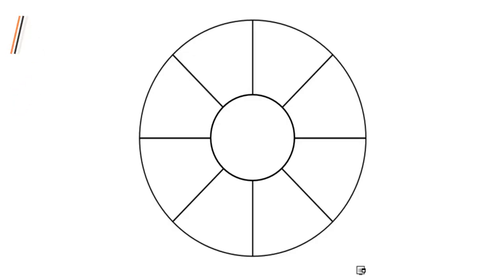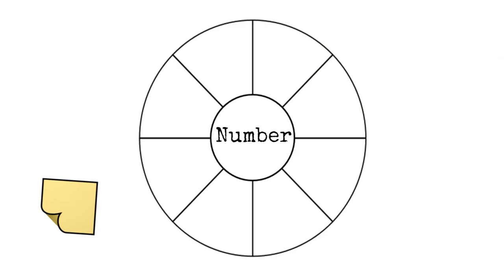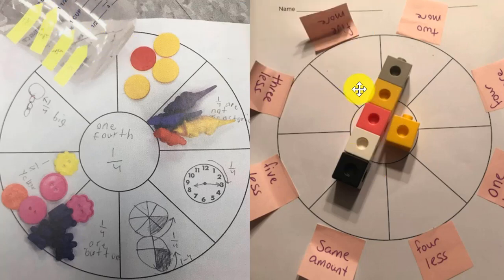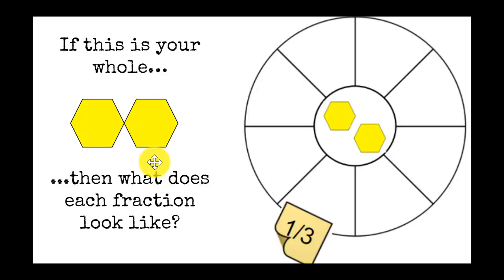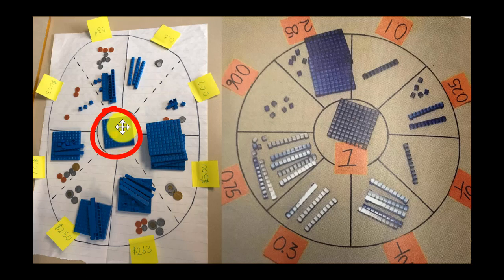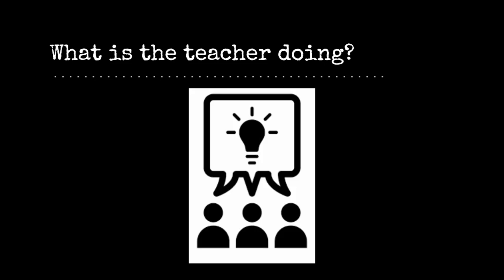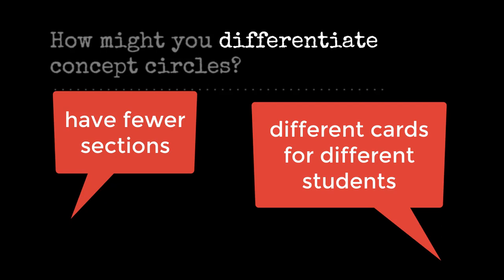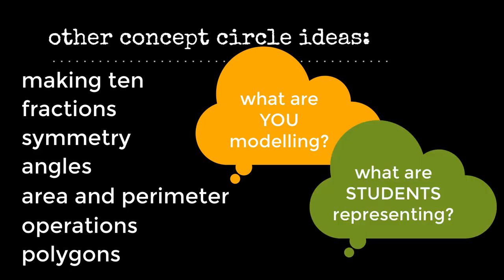Intro to Concept Circles, a thinking routine by Dr. Cathy Marks Krpan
An intro to the use of concept circles to support critical and creative thinking and to encourage student discussion.  Based on the work of Dr. Cathy Marks Krpan.